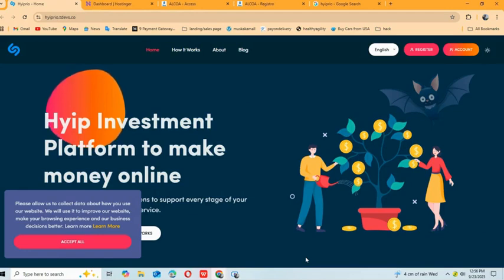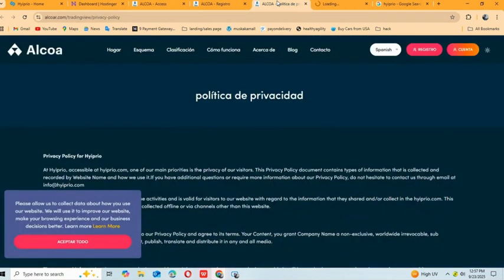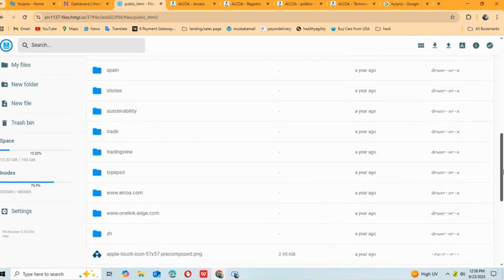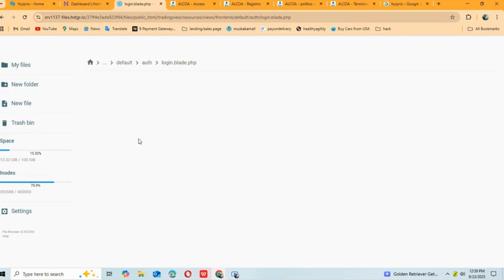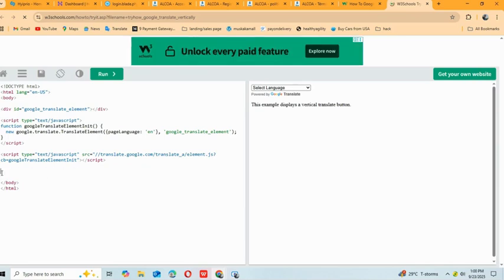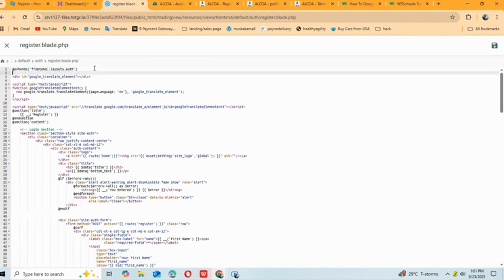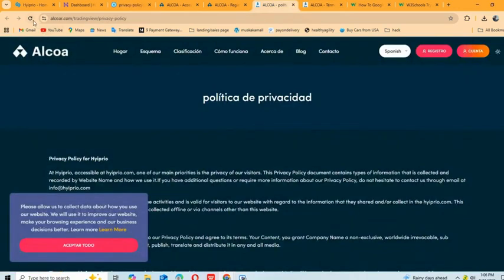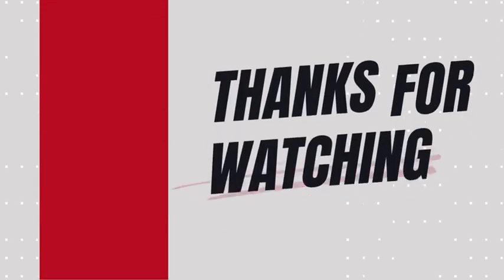How to manually add google translate to hyiprio login page & registration page and other pages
Do you want to make your Hyiprio website multilingual and reach more users worldwide? 🌍
In this tutorial, I’ll show you **step by step how to add Google Translate** to your Hyiprio login page, registration page, and other important pages. 🚀

This method is **simple, fast, and requires no coding skills**. By the end of this video, your Hyiprio site will be able to translate into multiple languages automatically, making it more user-friendly and professional.

✅ What you’ll learn in this video:
- How to integrate Google Translate into Hyiprio
- Adding Google Translate to the login & registration pages
- Making your website multilingual in just a few clicks
- Boosting user experience and international reach

Whether you’re a beginner or advanced, this guide will help you customize your Hyiprio project and attract more global visitors.